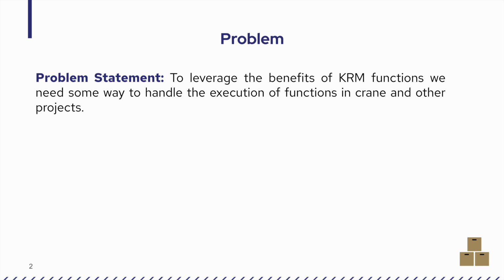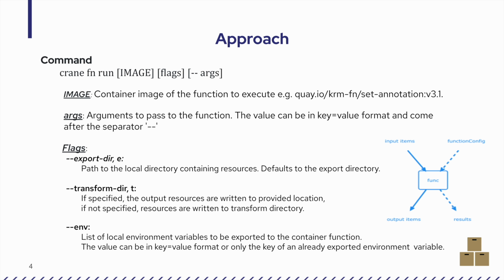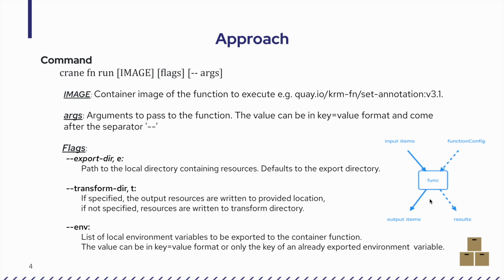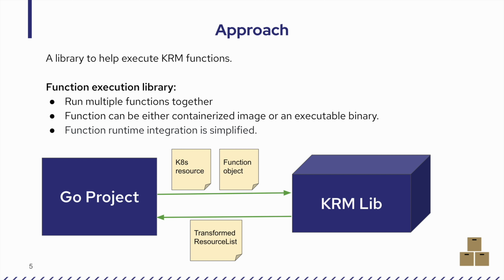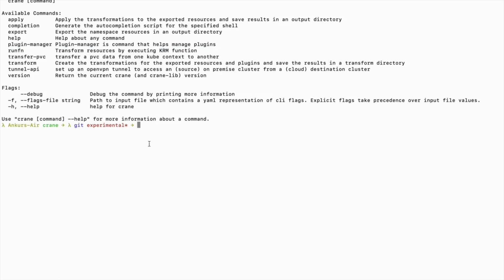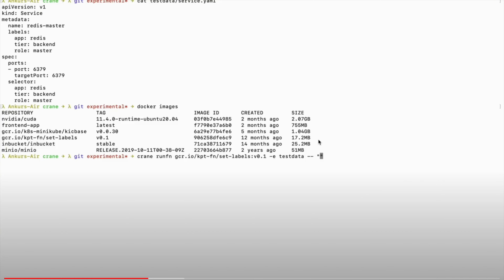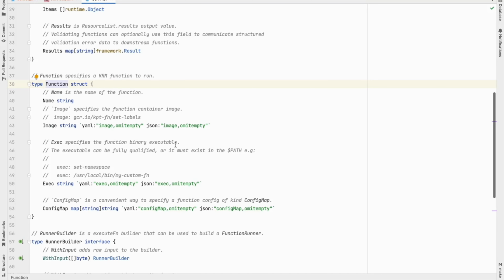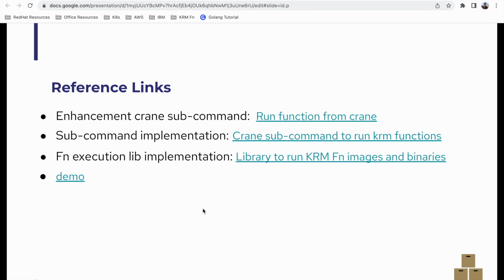Leveraging KRM Functions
As we know how valuable KRM functions can be? Now, we will know how to leverage them in our organization.